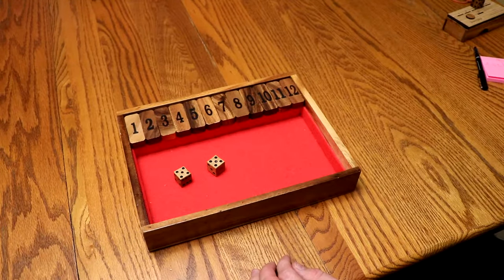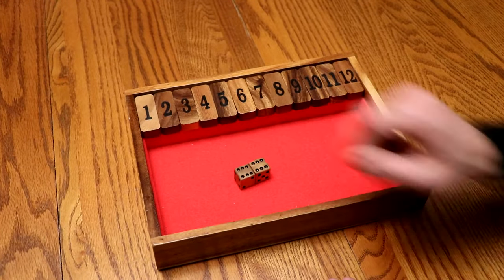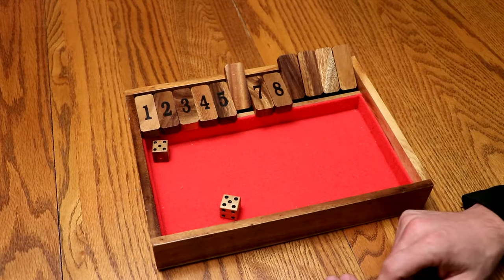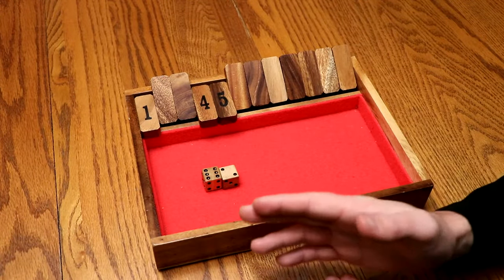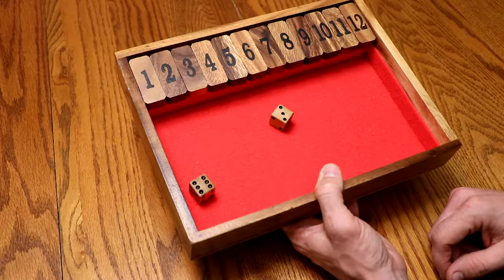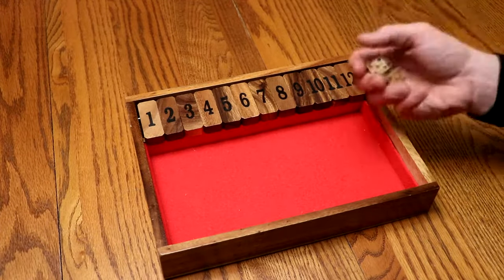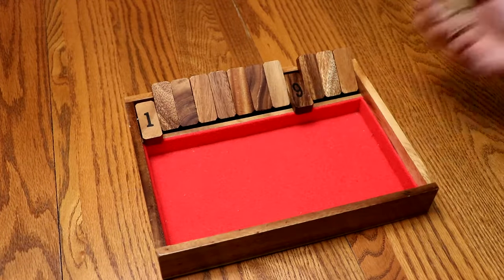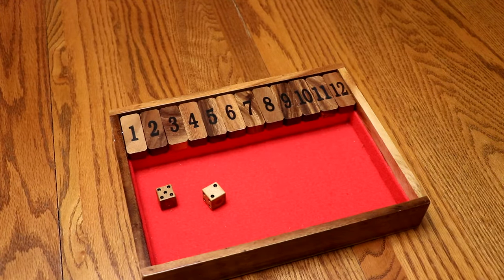Shut the Box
How to play plus 3 main selling points:
(1) Educational (you can never be too good at adding & multiplying),
(2) Portable (built-in board for rolling dice), &
(3) Any number of players can join the fun.